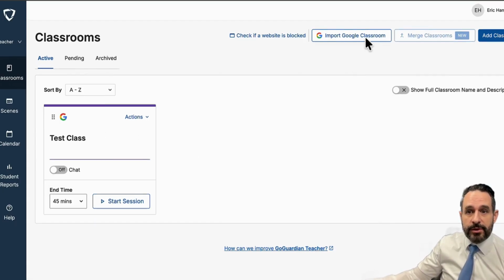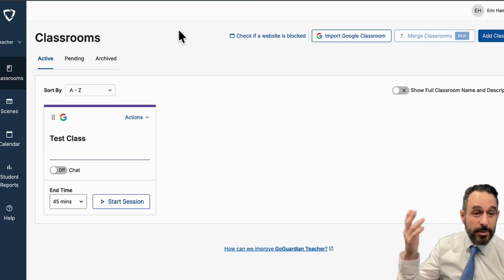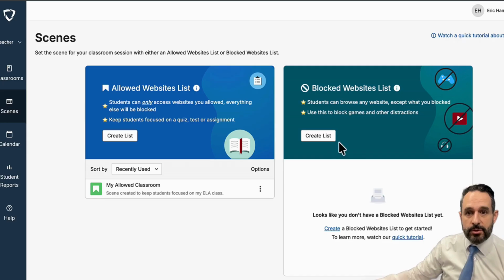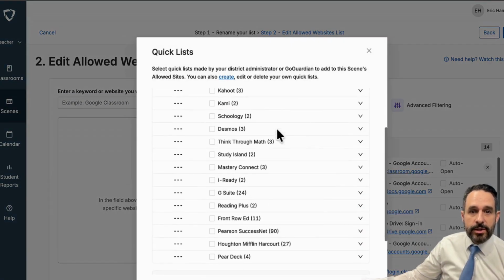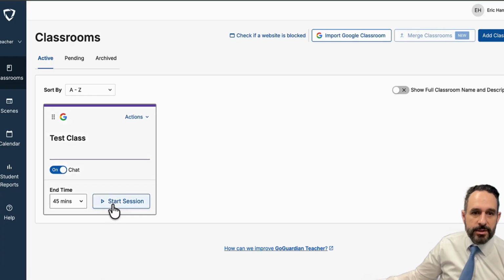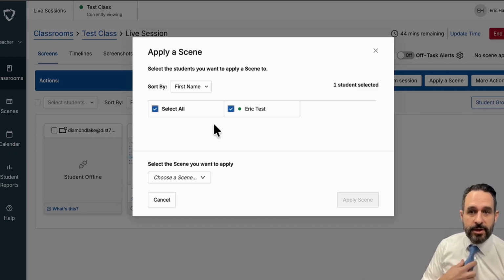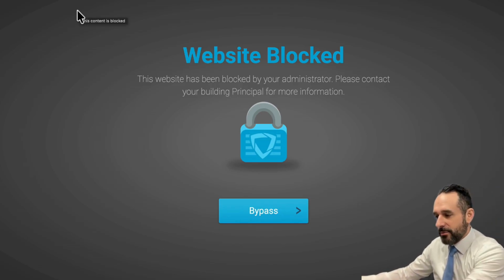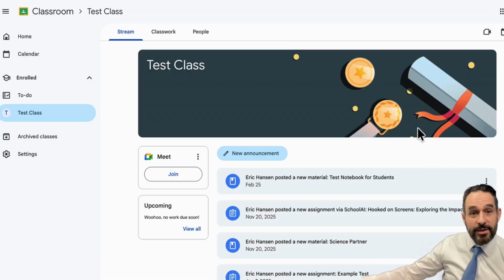Take Control of your Class Digitally with Go Guardian Scenes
In this brief demo, learn how to set up a GoGuardian Scene to take control of your digital classroom environment. This step by step walkthrough shows you how to create a scene, apply website restrictions, and guide student learning in real time.

Whether you are launching a focused lesson, securing online assessments, or minimizing distractions, Scenes make it easy to manage devices and keep students on task. Watch to see how simple setup can lead to stronger engagement and a more structured digital learning experience.